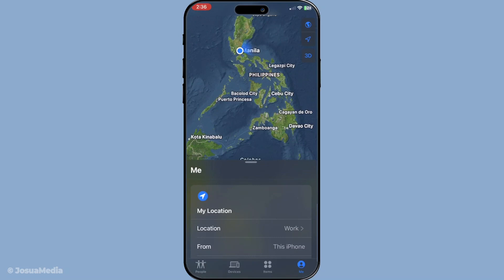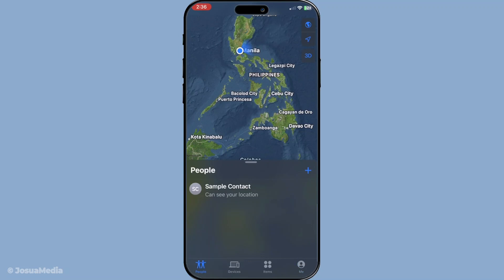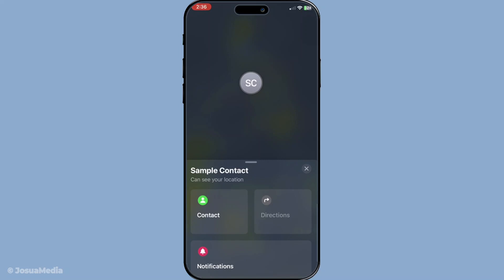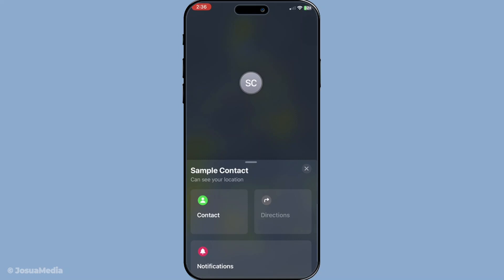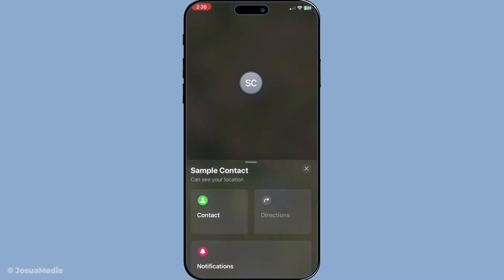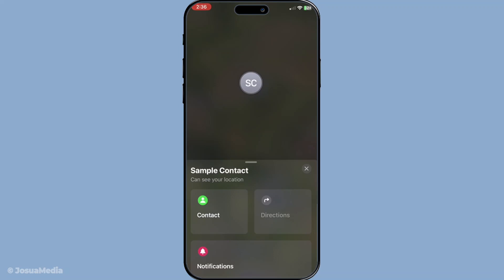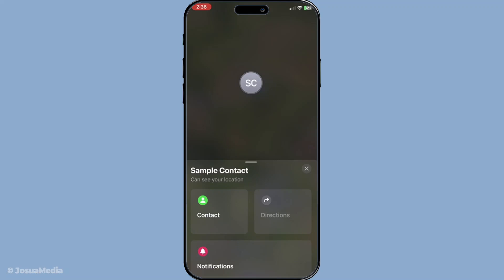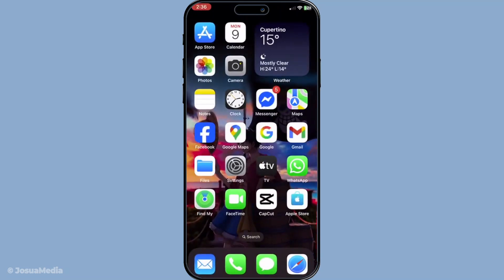How To Know If Someone Paused Their Location Find My Iphone (Full 2025 Guide)